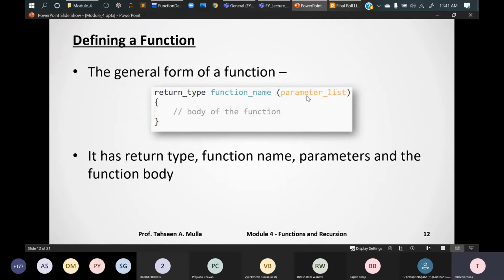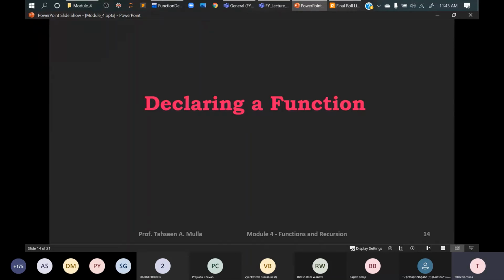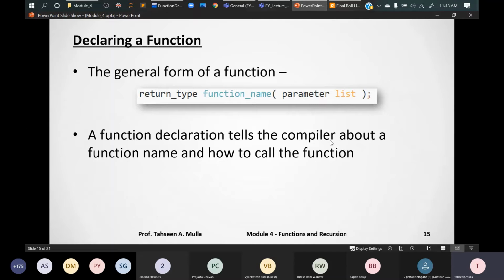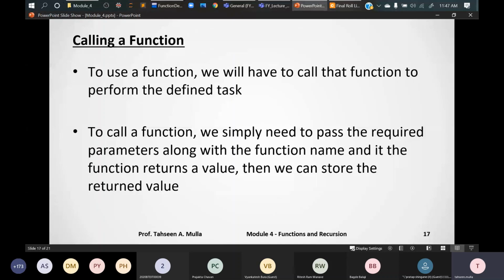#14 | Defining a Function | C Programming